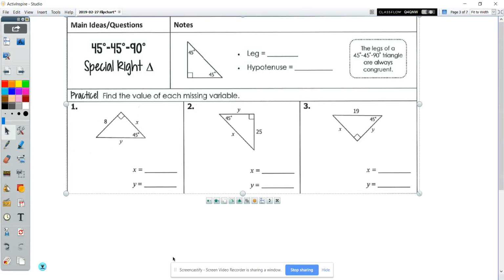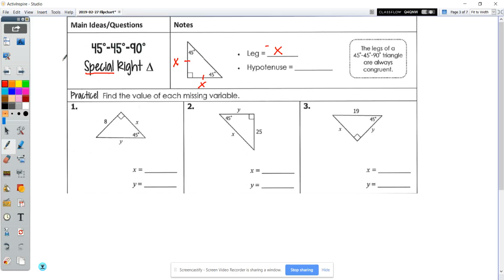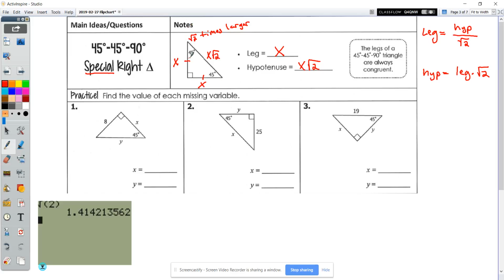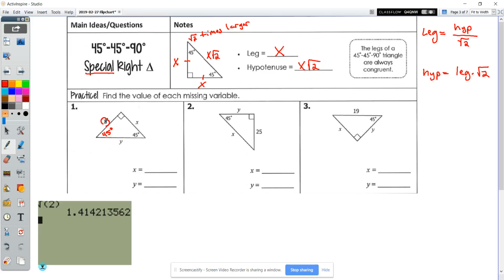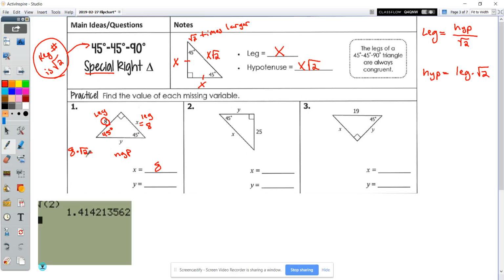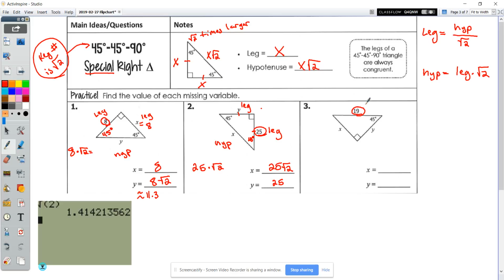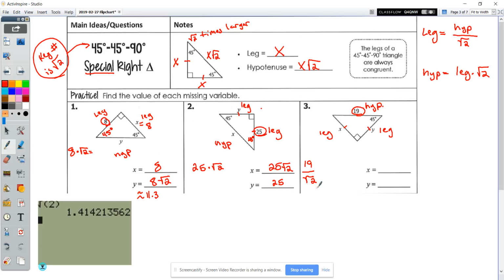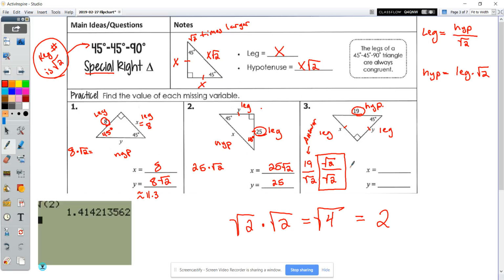45-45-90 Special Right Triangle Introduction.webm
Introduction to 45-45-90 Special Triangles.